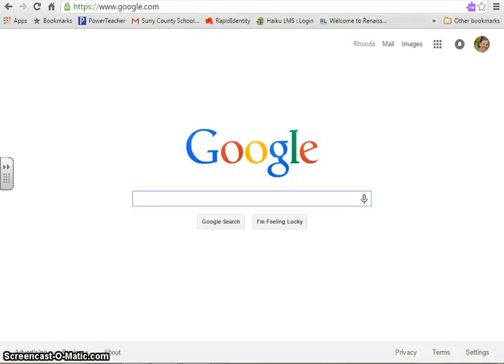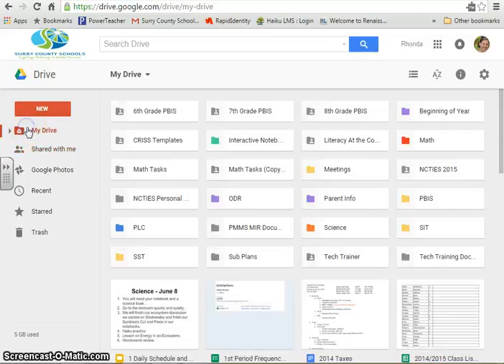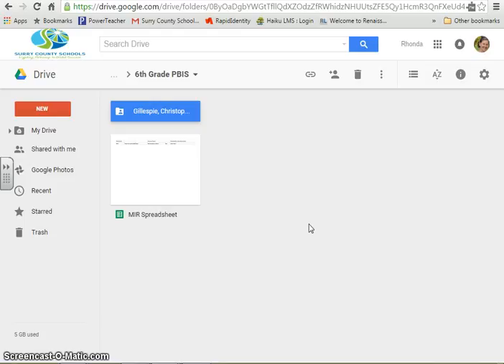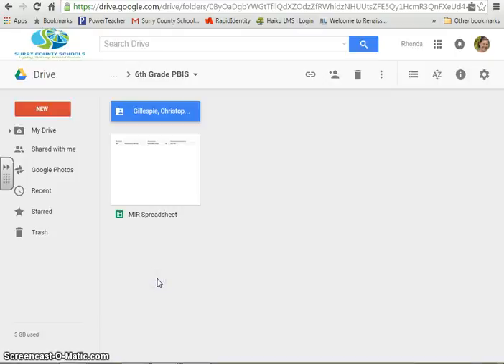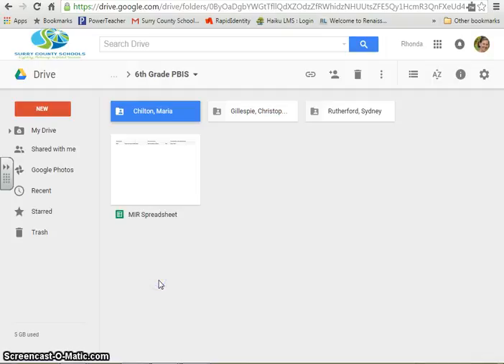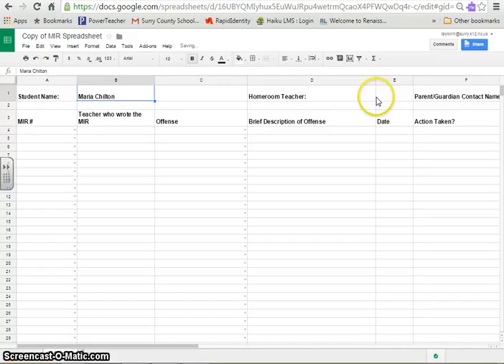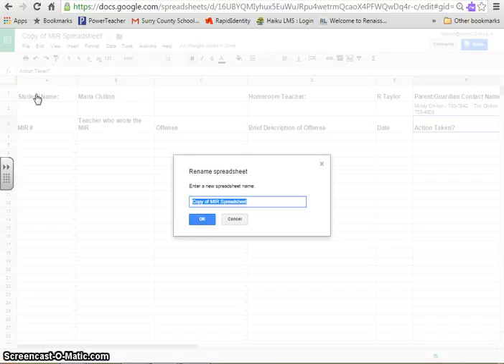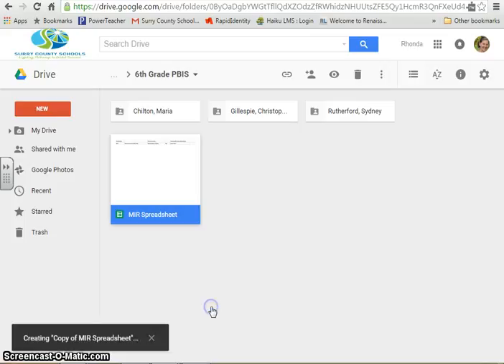Setting Up Student Folders in Google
A step-by-step explanation of how you should set up your student folders in your Google Drive.